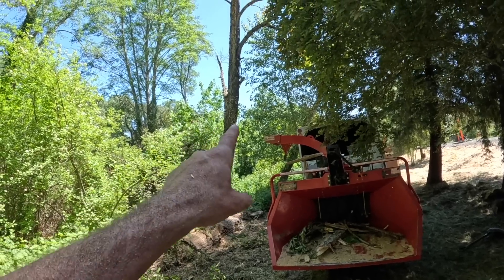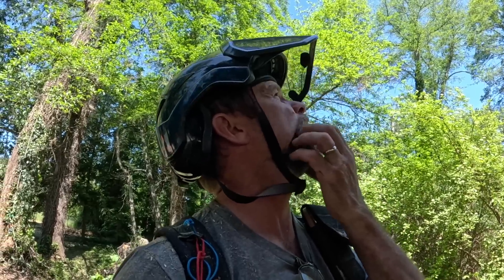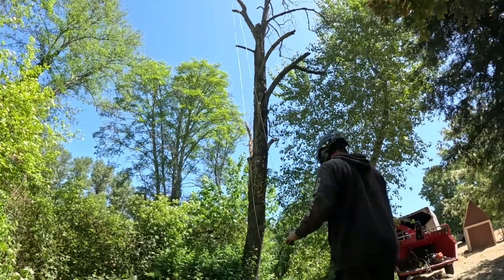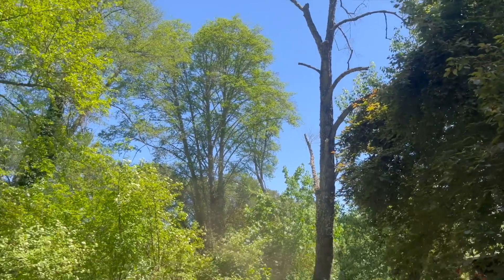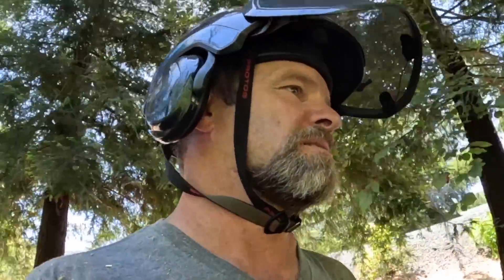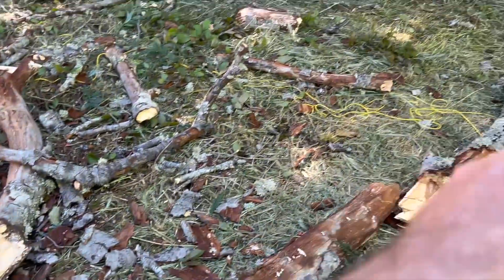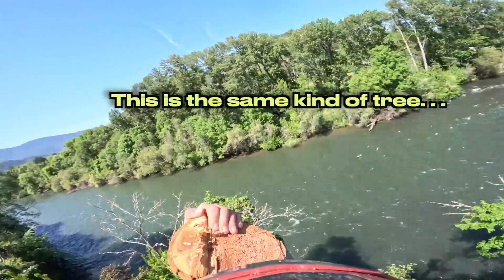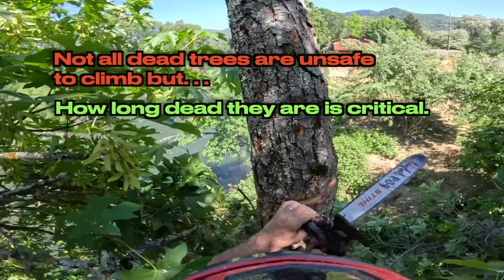Trees You DON’T CLIMB ‼️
Experimenting in the name of SCIENCE